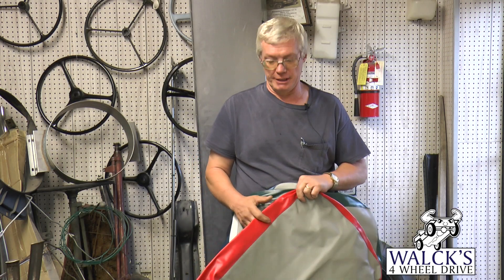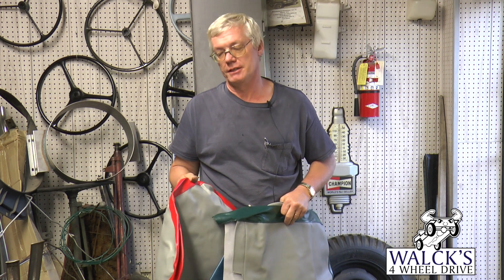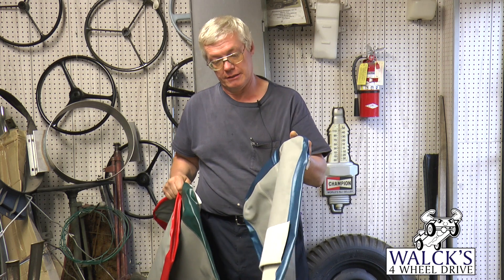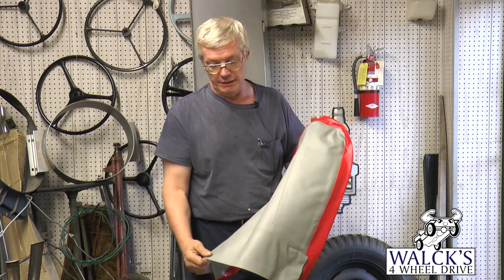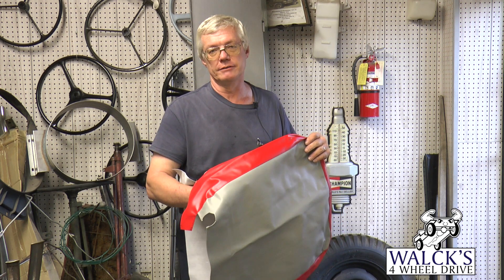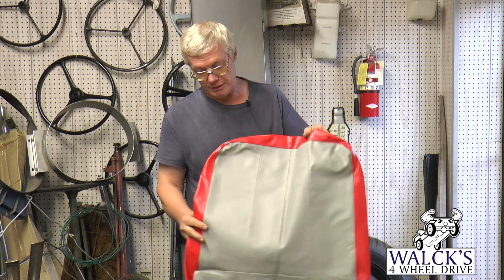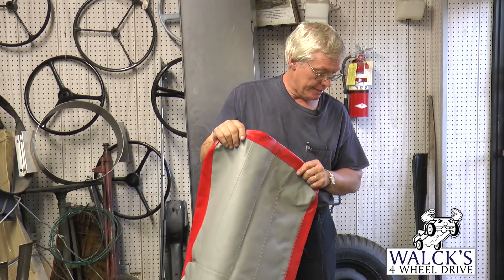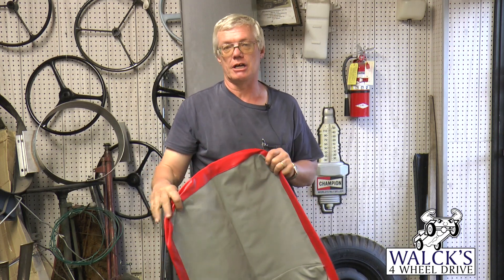Walck's Exclusive: Seat Covers